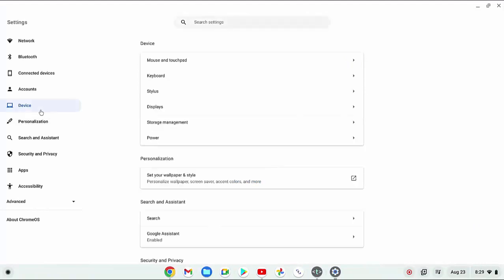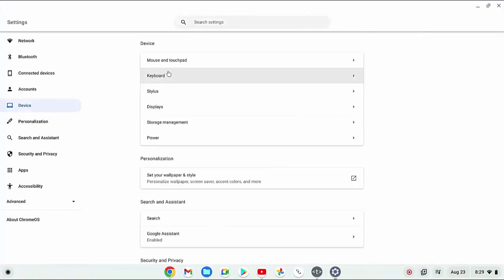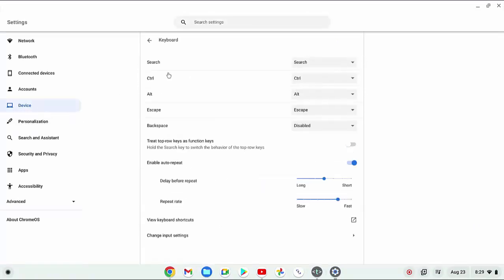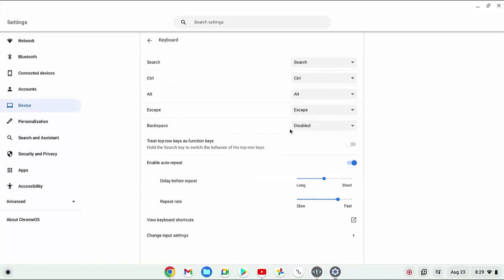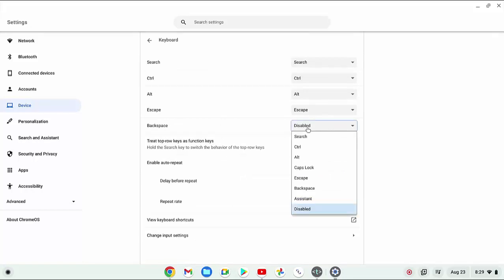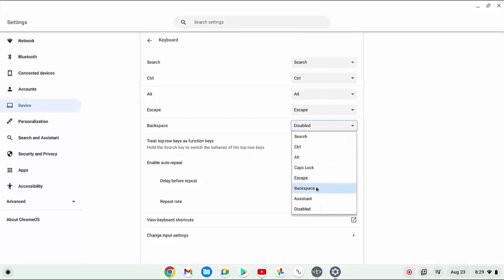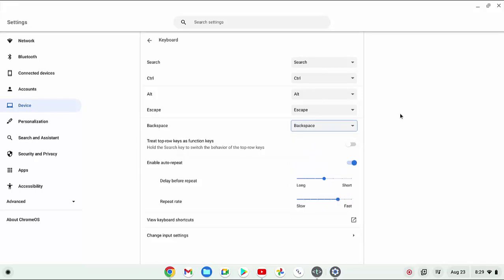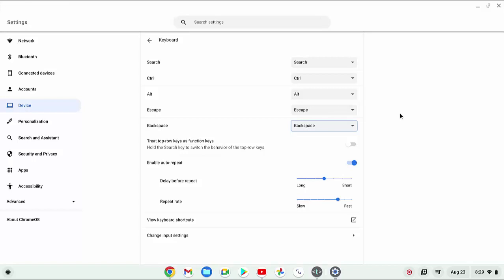Lenovo Flex 5 Chromebook : How to fix the Backspace key on the keyboard is not working issue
On this video you can know How to fix the Backspace key on the keyboard is not working issue in Lenovo Flex 5 with Chrome operating system Version 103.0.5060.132 Official Built 64 Bit